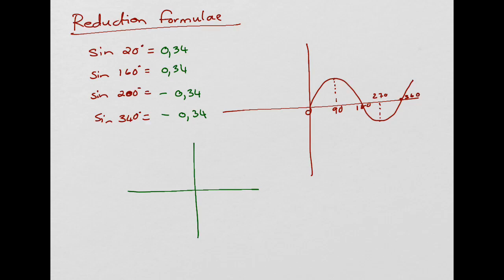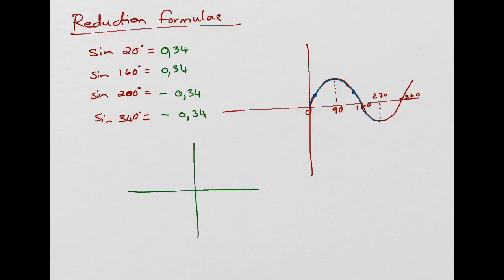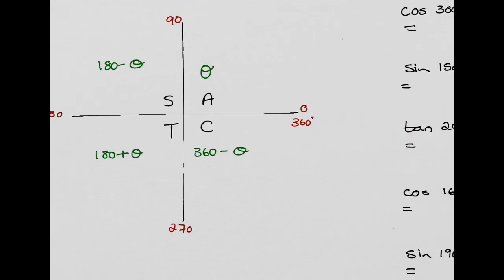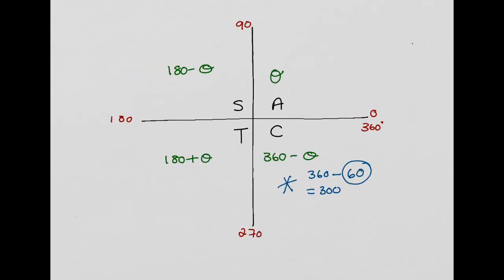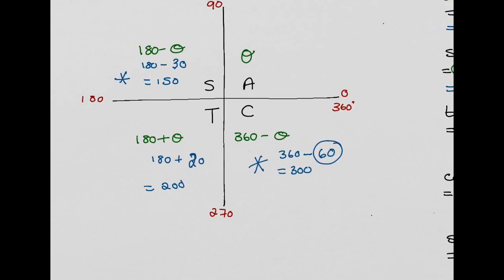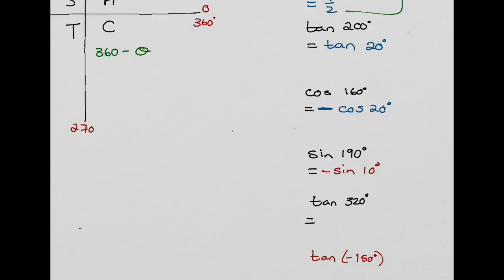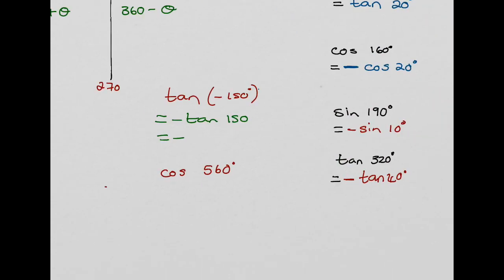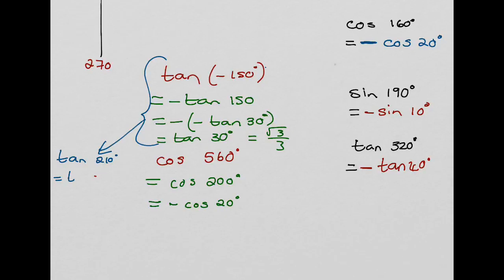Grade 11 trig reduction formulae